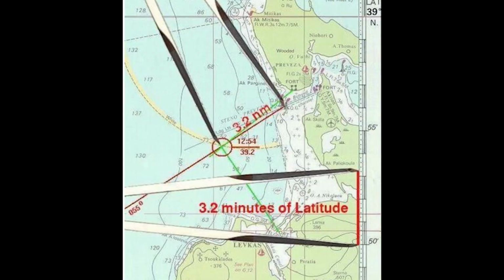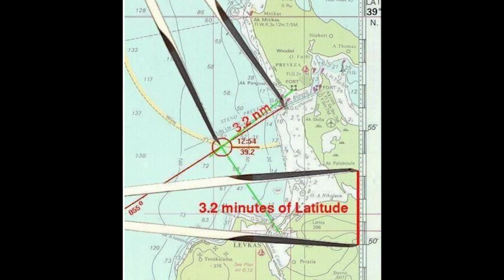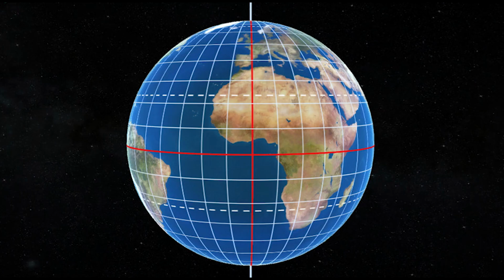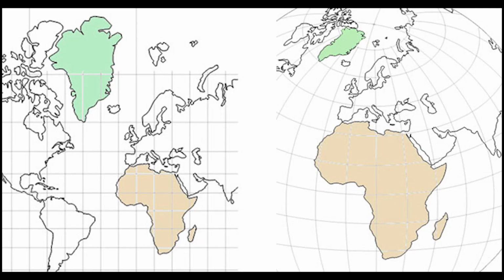Flatzoid’s Perspective what a joke!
Ateriana tipped me off that I should watch @FTFEOfficial   latest debate. It was between FTFE and @CrealityPodcast .
A big thank you to Ateiana, because it really was a dumpster fire!

Ukraine!

I use alla income to send drones and powerbanks to Ukraine. So far I have sent 39 drones to Ukraine. And I have sent 10 big powerbank.

You have helped to donate a total of over 13 000 euros to Ukraine.

Arctic Scholarship
Support me
Copyright
Photos, videos, graphics and editing: Arctic Reflections